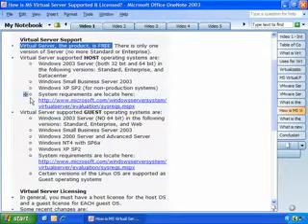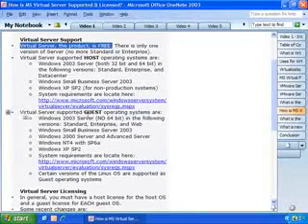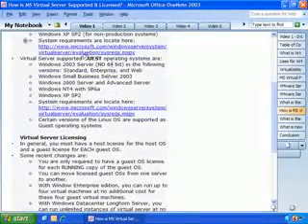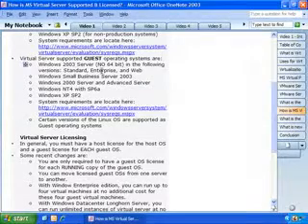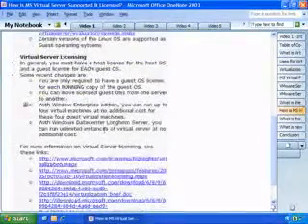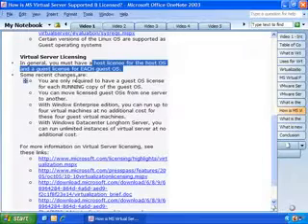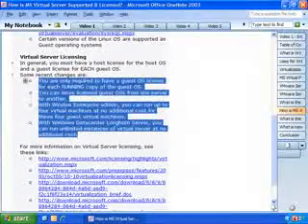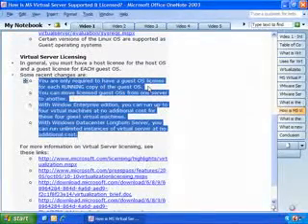نیت 1 - آموزش ویرچوالیزیشن قسمت 16